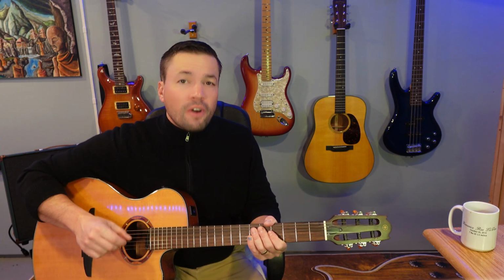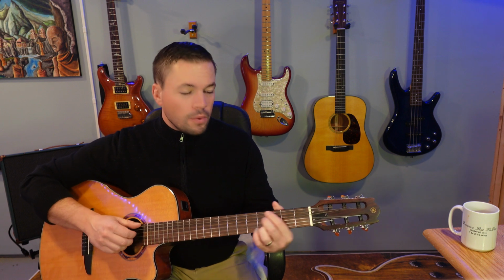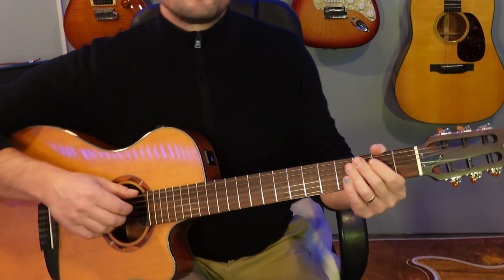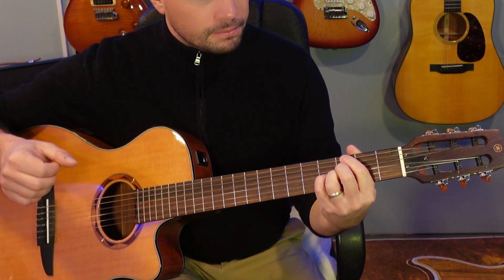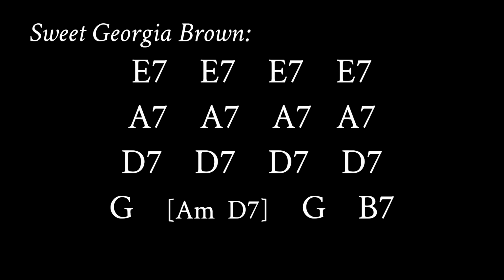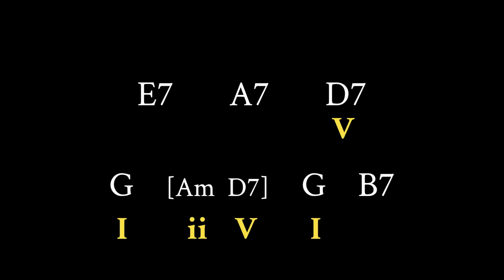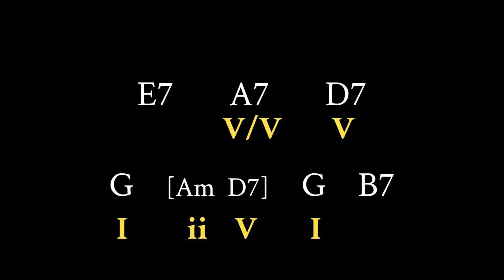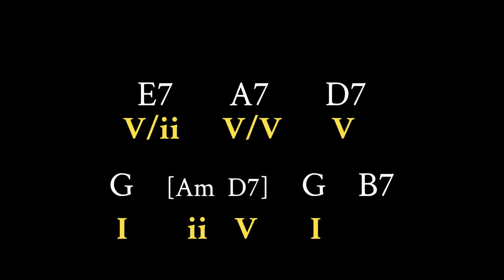Beyond Triads: Dominant Seven Chords Explained!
Super concise intro or review of where dominant 7 chords come from as well as how they behave and why.